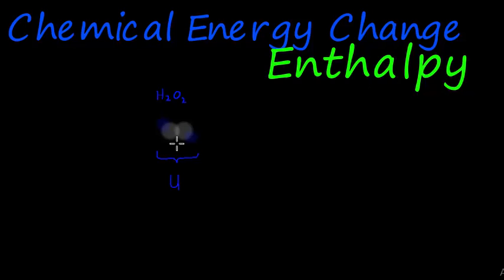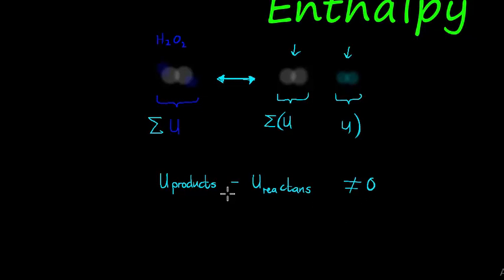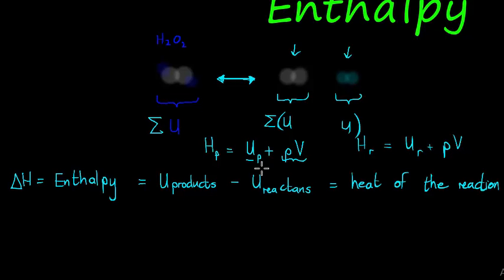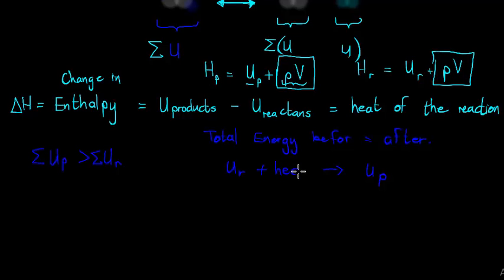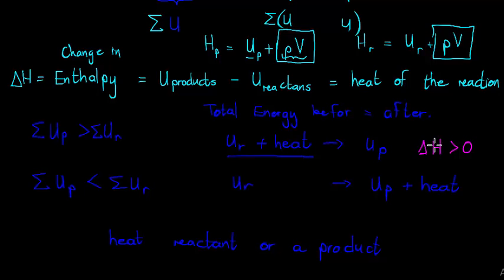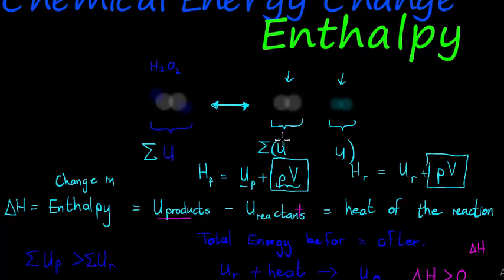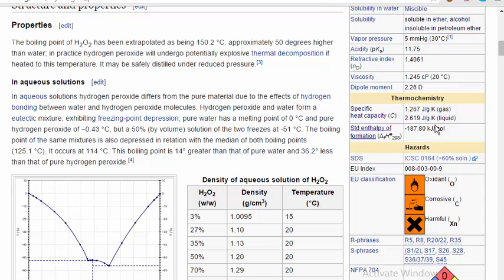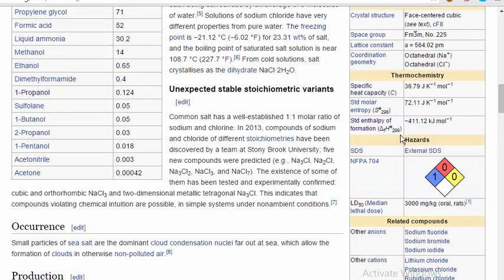Chemical Energy Changes: Enthalpy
Defining Enthalpy, endo and exothermic reactions